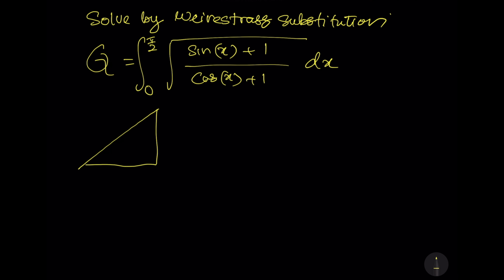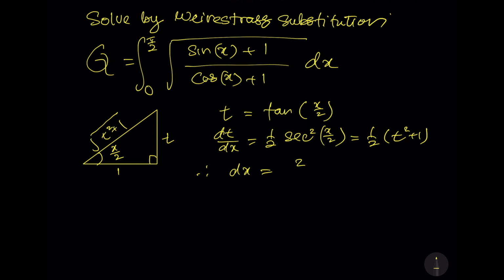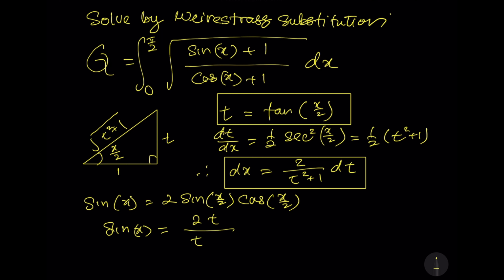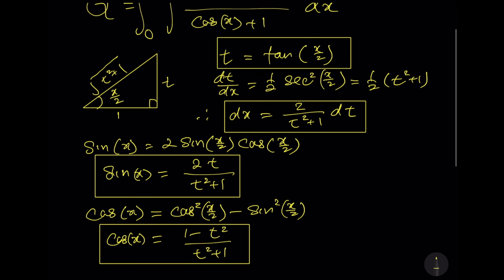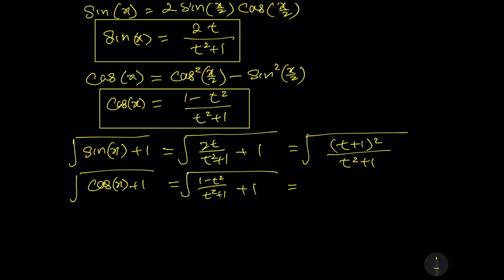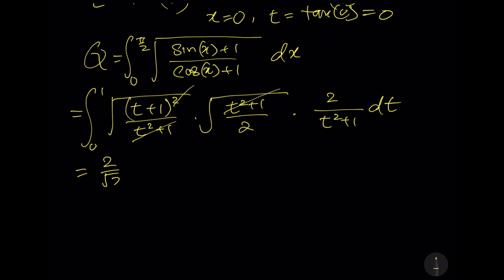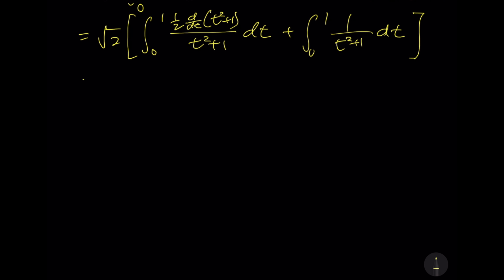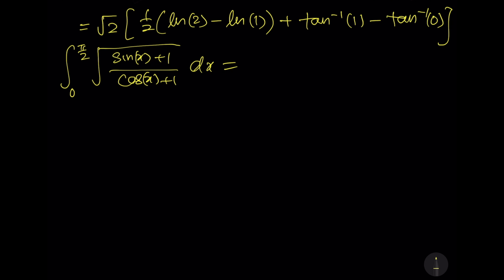∫√((sin(x) + 1)/(cos(x) + 1) dx [0, π/2]. Solve integral by Substitution Method